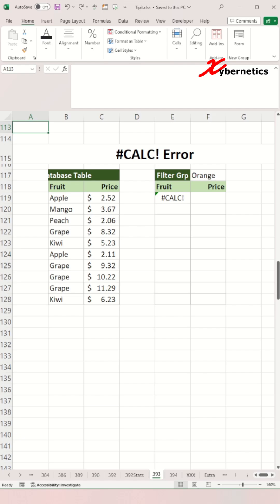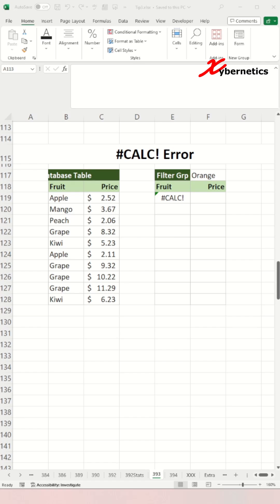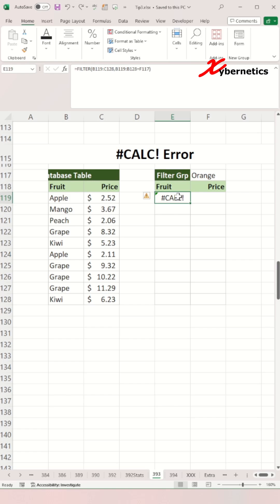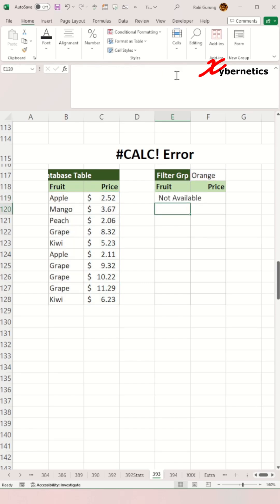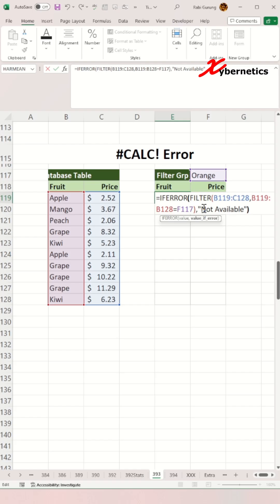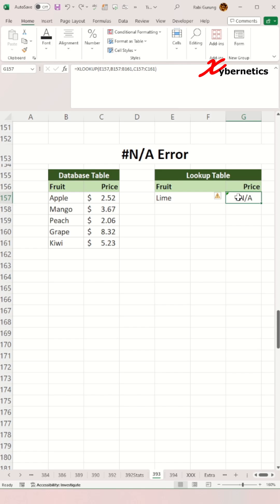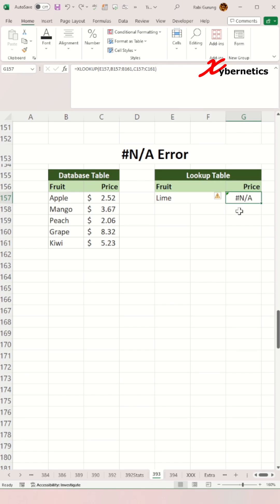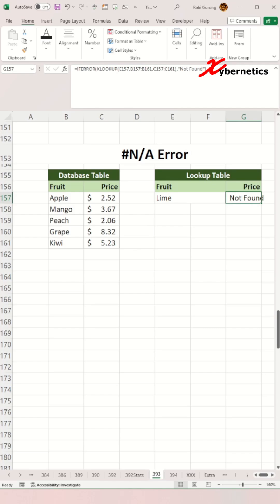Every type of error explain in Excel, and how to solve it - PART 3 - Excel Tips and Tricks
Every type of error explain in Excel, and how to solve it.

In Excel, there are several types of errors that users may encounter. These errors encompass a range of issues, each identifiable by distinct error codes. Among the most common errors is the '###' error, typically occurring when a cell's content exceeds the column width. To reveal all errors in Excel, users can navigate to the 'Formulas' tab and select 'Error Checking' to access a comprehensive list of identified errors. Understanding the various error types is crucial; they include syntax errors, such as the 'DIV/0!' error resulting from attempting to divide by zero, logical errors like 'IF' statements yielding incorrect outcomes, and computational errors stemming from inaccuracies in numerical calculations. These errors correspond to the three major types of errors in error analysis: systematic errors, random errors, and blunders, each requiring distinct approaches for identification and rectification.

Here are the summary of each error.

REF! Error
The REF! error shows when a formula refers to a cell that's not valid. This happens most often when cells that were referenced by formulas get deleted, or pasted over.

NAME? Error
When you include text references in formulas, you need to enclose the text in quotation marks, even if you're only using a space. If the syntax omits double quotation marks “” for a text value, you see the NAME error.

NULL! Error
The Null error.
This error is shown when you use an incorrect range operator in a formula, or when you use an intersection operator (space character) between range references to specify an intersection of two ranges that don't intersect. An intersection is a point in a worksheet where data in two or more ranges cross.

SPILL! Error
SPILL! error occurs when a formula produces multiple results but cannot output them all on the sheet.

CALC! Error
This error occurs when Excel's calculation engine encounters an unspecified calculation error with an array. To resolve it, try rewriting your formula. Or if you are using a FILTER function like me in this example, ensure that the FILTER condition exist and specify the optional "If Empty" argument in the FILTER function.
Alternatively, you can encapsulate your function with an IFERROR function if "If Empty" argument is not available in your function.

N/A Error
The most common reason for encountering the N/A error often stems from the utilization of functions like XLOOKUP, VLOOKUP, HLOOKUP, LOOKUP, or MATCH. This occurs when a formula fails to locate a specified value. For instance, if the value being searched for doesn't exist in the dataset, such as "Lime" not being present in the lookup table, VLOOKUP will generate a N/A error.

DIV/0! Error
Microsoft Excel shows the DIV/0! error when a number is divided by zero (0). It happens when you enter a simple formula like =5/0, or when a formula refers to a cell that has 0 or is blank, as shown in this picture.

VALUE! Error
VALUE is Excel's way of saying, "There's something wrong with the way your formula is typed. Or, there's something wrong with the cells you are referencing." The error is very general, and it can be hard to find the exact cause of it.

Overflow Error
In Excel, when you see the value " " in a cell, it usually indicates that the content of the cell is too wide to be displayed within the column width. This typically happens with dates, numbers, or text that exceed the column width. To resolve this, you can either widen the column to fit the content or adjust the cell formatting.